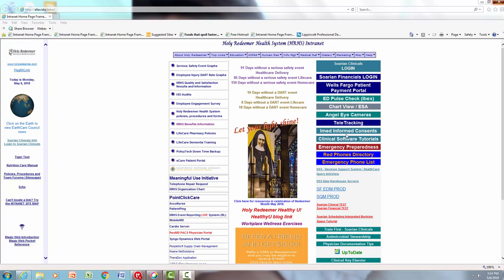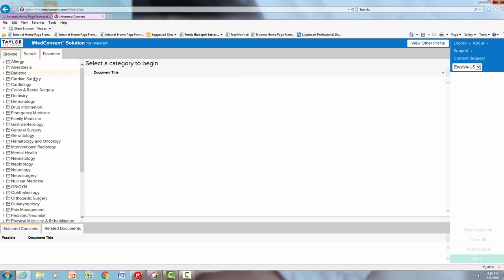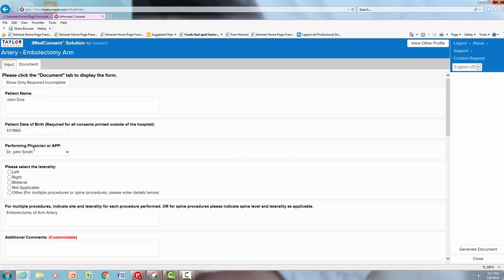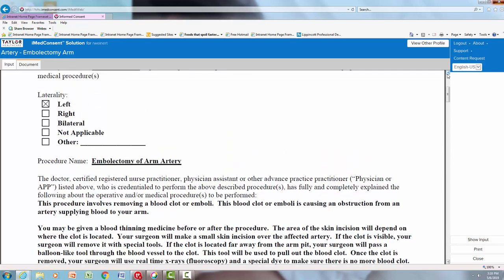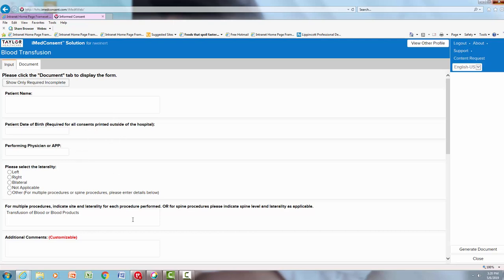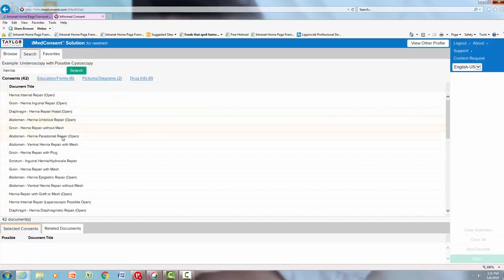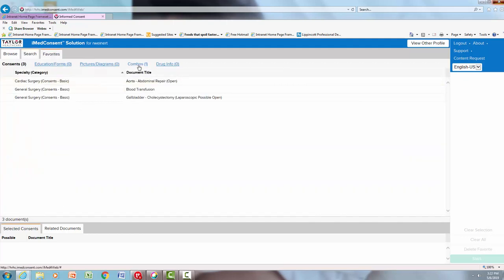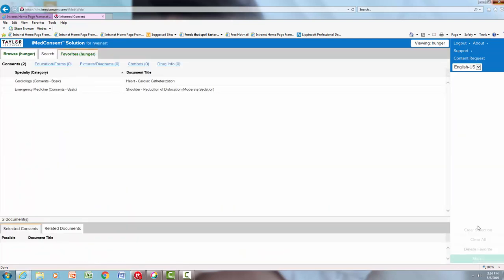Imed Consent Tutorial